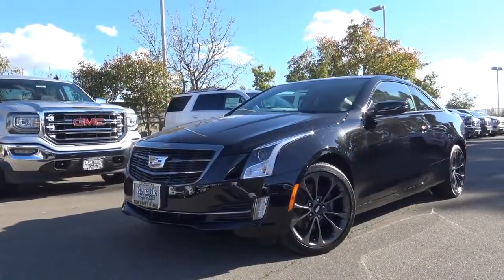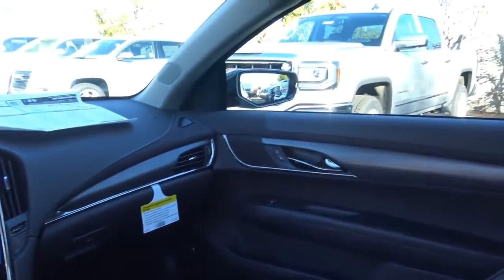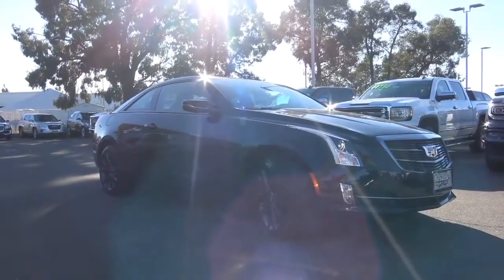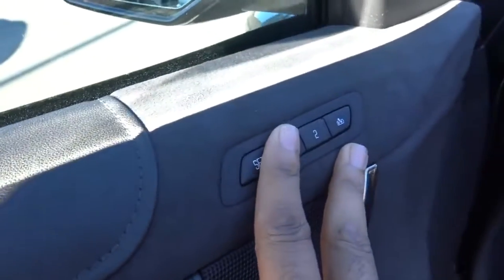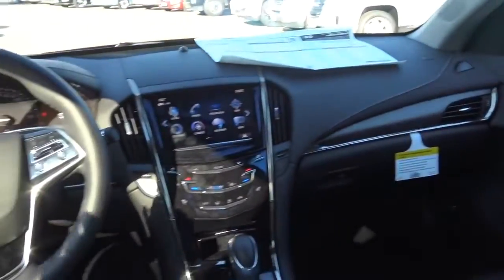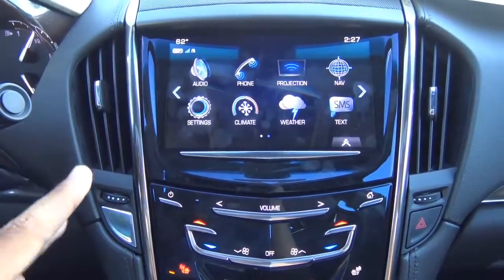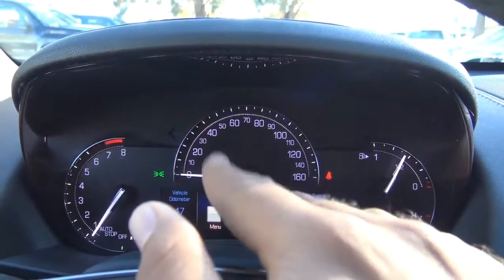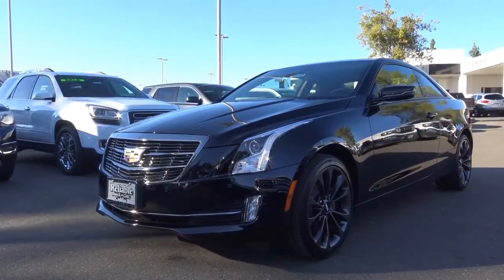2017 Cadillac ATS Coupe 2 0 L Turbcharged 4 Cylinder Road Test & Review